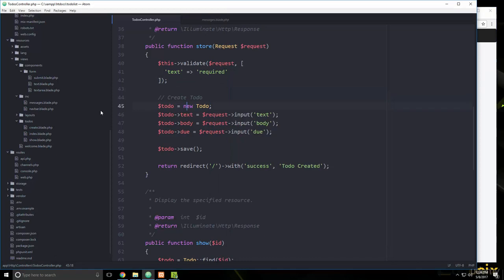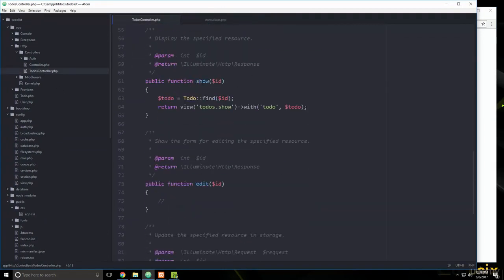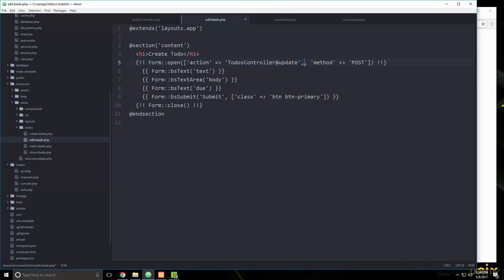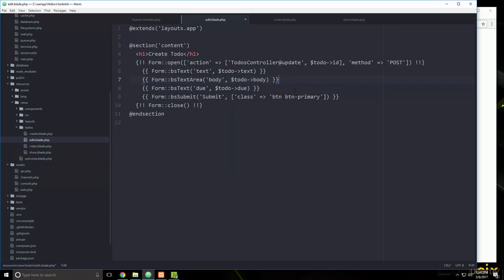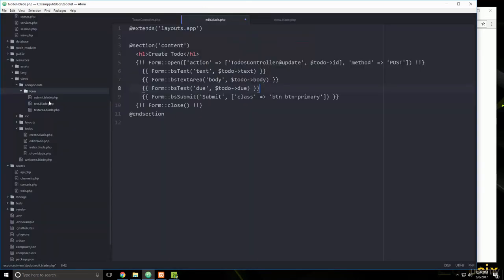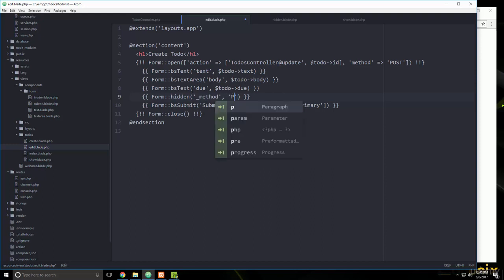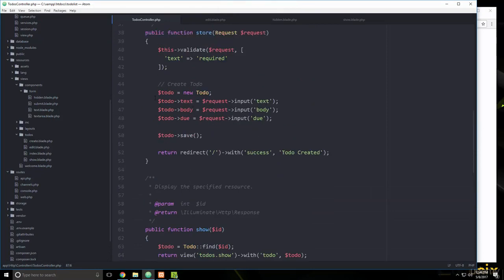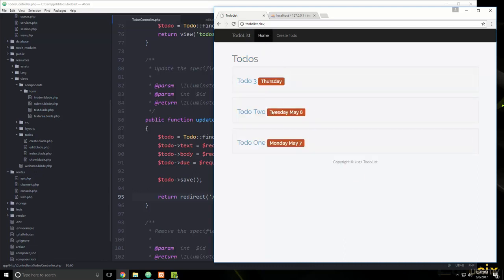edit and update todos || todo list app in laravel 5.7 || todo list app in laravel part 6